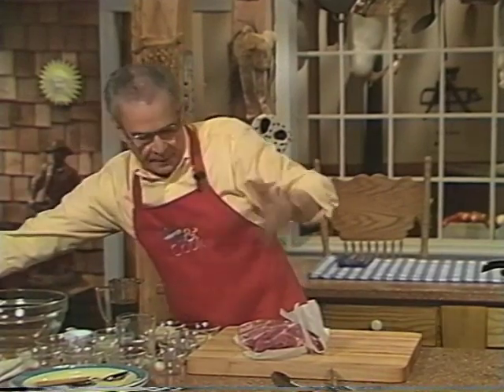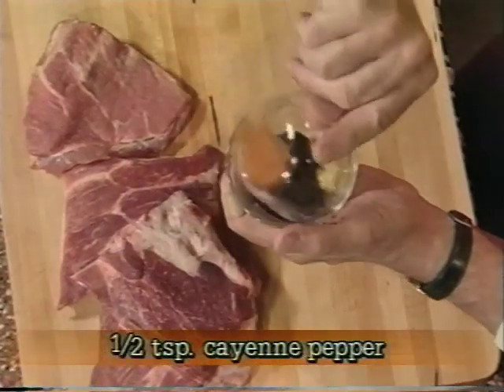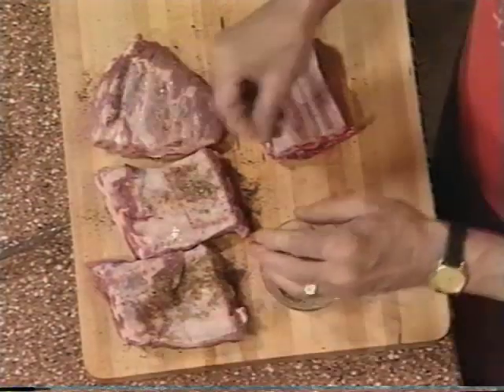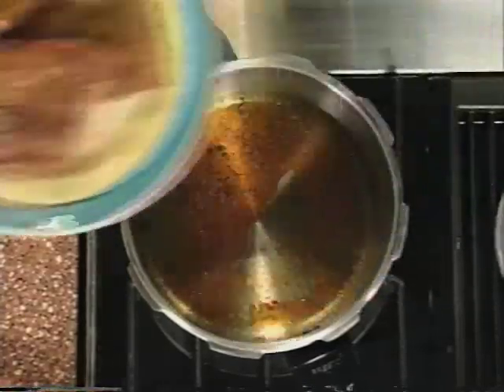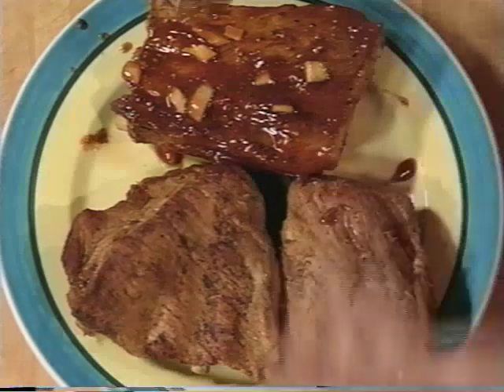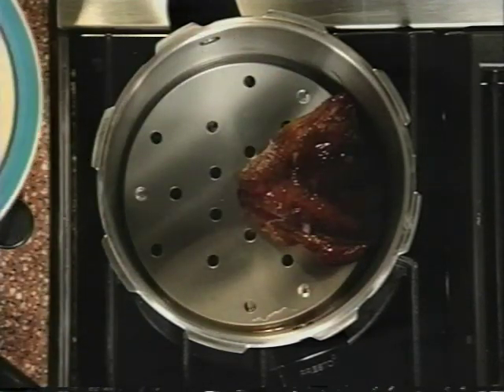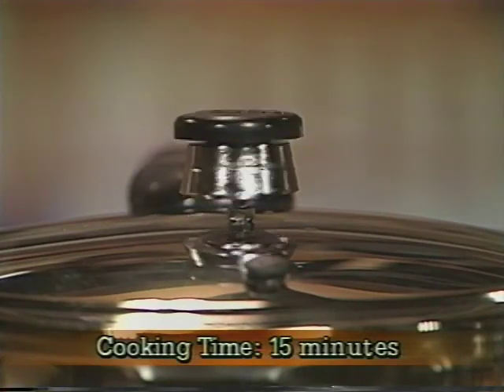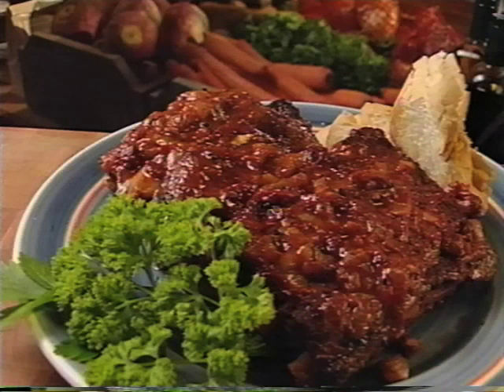Merle Ellis Cooks Pressure Cooker Spare Ribs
In memory of Merle Ellis, America's Best Known Butcher, shows how to use a pressure cooker to cook spare ribs that taste like they've been slow cooked for hours - but in only 30 minutes. I did not produce this but Merle was the host of "Cookin' USA" which I produced for TNN (The Nashville Network). He will be greatly missed. He was the best! Heaven will be eating well now.